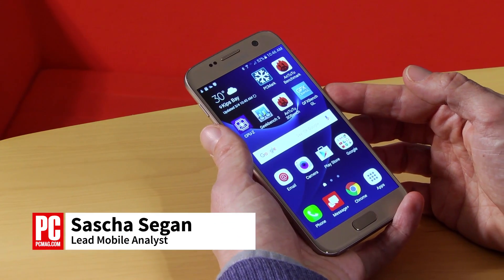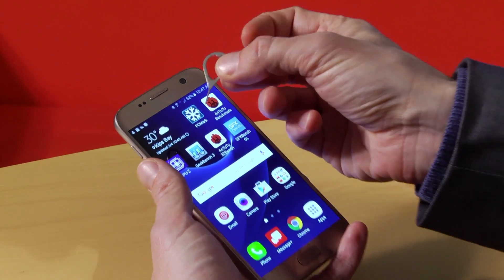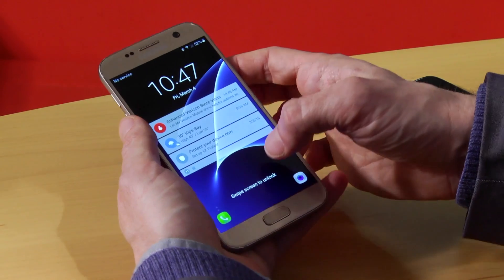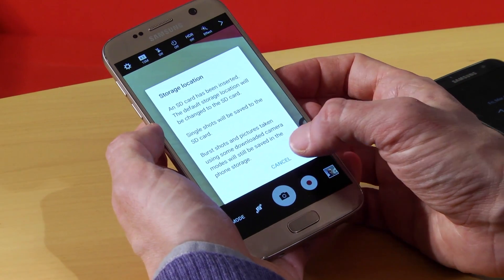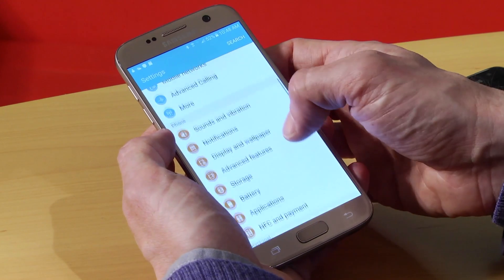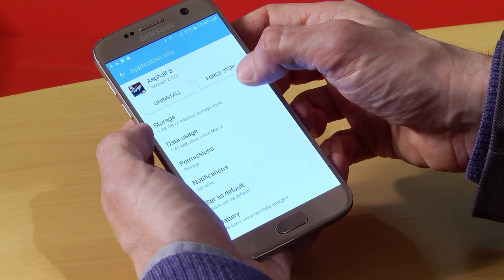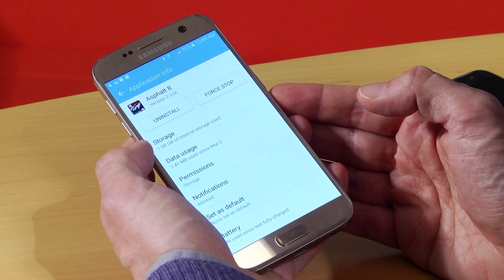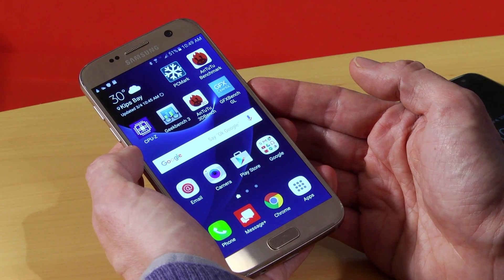How to Use a MicroSD Card on the Samsung Galaxy S7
The Samsung Galaxy S7 brings back the crowd-pleasing feature of supporting removable MicroSD cards. PCMag's Sascha Segan shows you how it works.

Read our review of the Galaxy S7 right here!